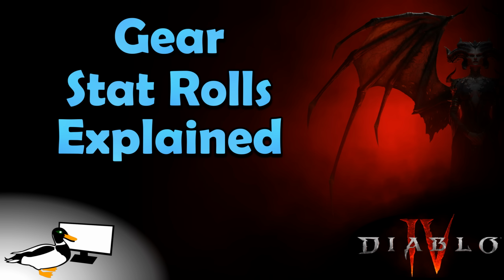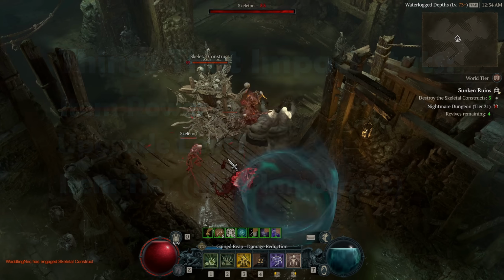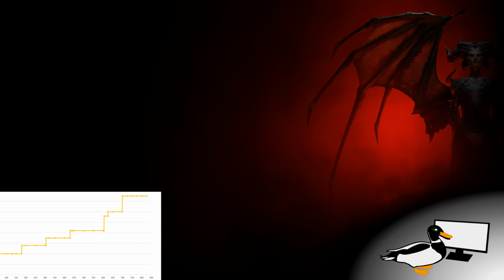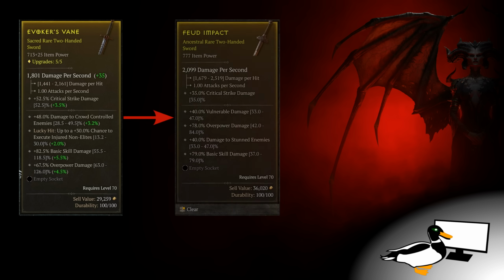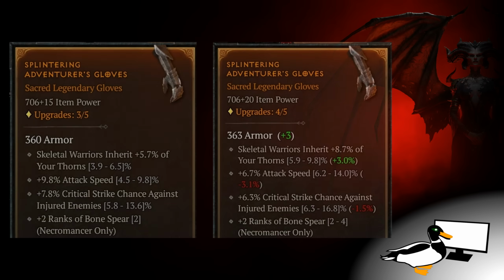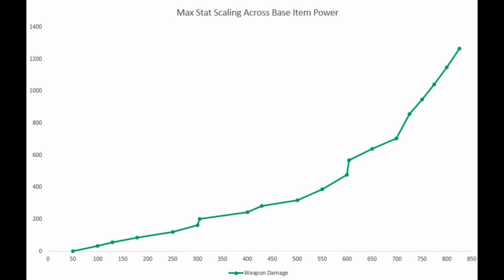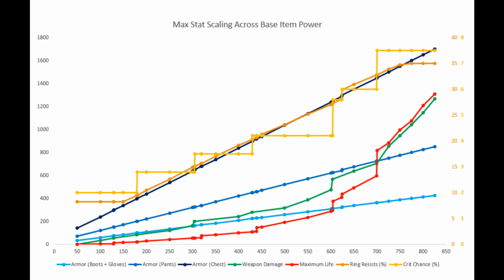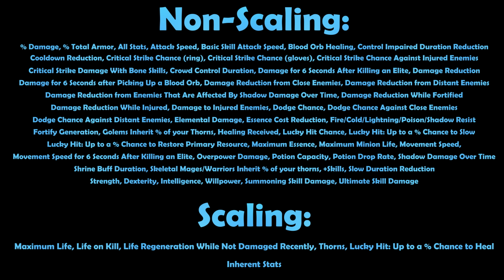Diablo 4 – In-depth guide to stat scaling, hidden item tiers, and item power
This video explains the different ways that stats in Diablo 4 scale with (or without) item power, hidden item tiers, and item upgrades.  It is also explained how to utilize the fact that more than 90% of the stats do not scale into higher item powers, and which item types and stats can roll with end-game values at power levels reachable with sacred items.